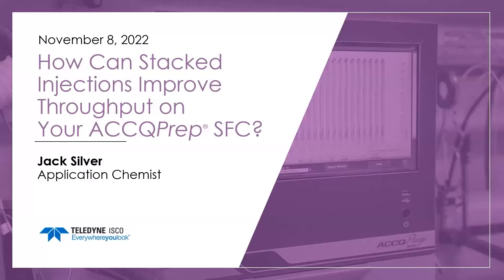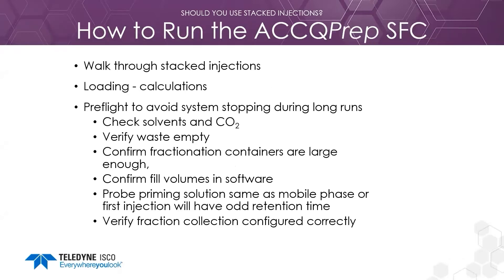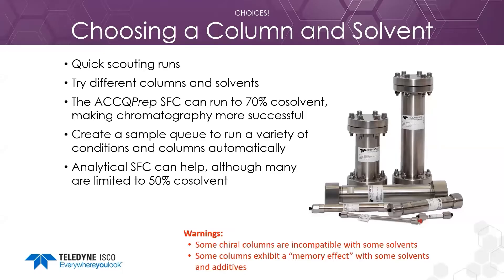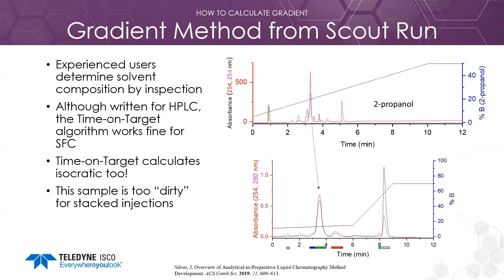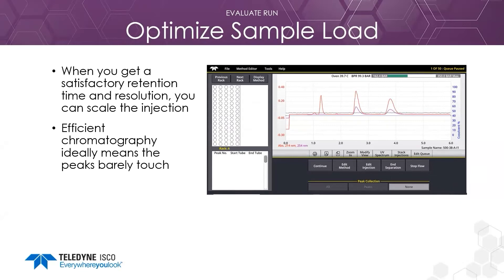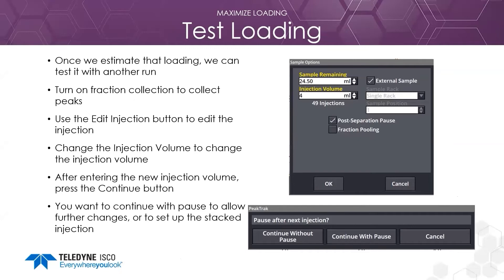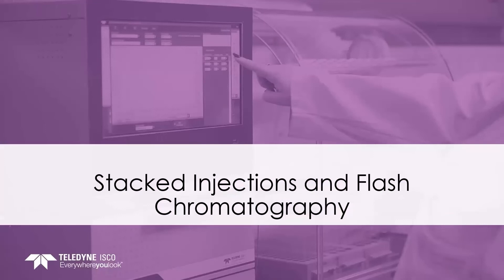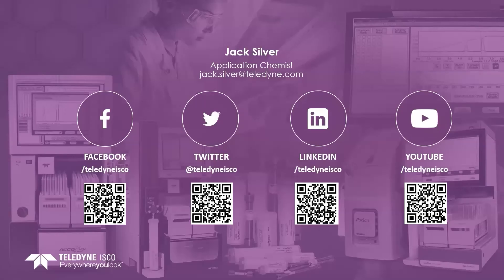How can stacked injections improve throughput?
PeakTrak® software and the ACCQPrep® SFC allow you to create stacked injections very easily.

Stacked injections can increase the amount of sample purified in a day. This is done by using the time needed for a peak to elute after injection to inject more sample, so that there are a series of injections going down the column.

Stacked injections are most useful when a compound needs to be resolved from a closely eluting impurity, whose presence requires a low column-loading to reduce overlapping peaks. Although this situation commonly occurs with chiral compounds, achiral purification such as peptides, natural products, and organic synthesis also benefit from stacked injections. PeakTrak software and the ACCQPrep SFC allow you to create stacked injections very easily!

During this 45-minute webinar, followed by an interactive Q&A session, you will learn:

Why do stacked injections?
How do stacked injections work?
What samples are amenable to stacked injections?
Preparing your sample for stacked injections with your CombiFlash® NextGen flash chromatography system
Setting up stacked injections on your ACCQPrep SFC system
Presented by Joshua Lovell, Teledyne ISCO’s Product Line Manager-Pharma R&D Products, and Teledyne ISCO Applications Chemist Jack Silver, this webinar is your opportunity to hear from two leading experts in chromatography and discuss your specific application needs during the interactive Q&A.

We hope to hear from you!